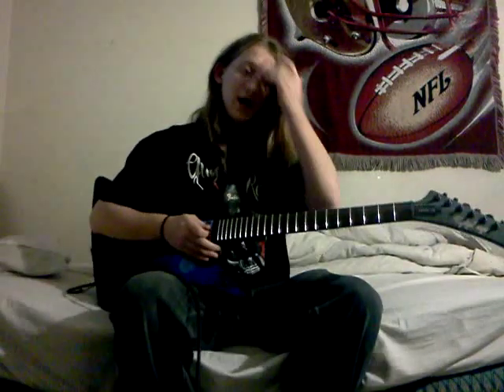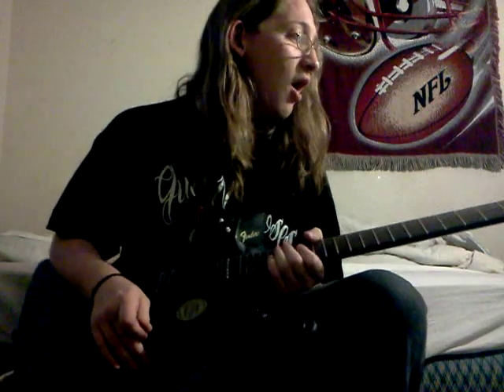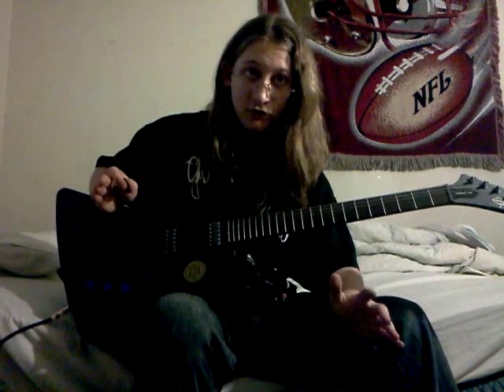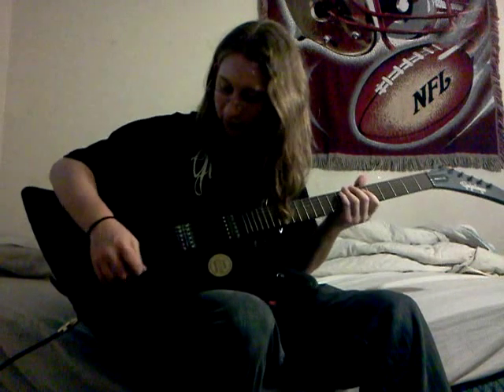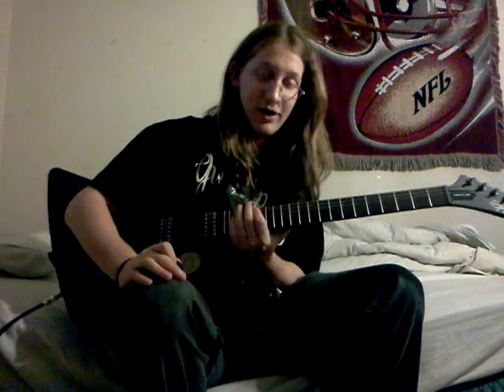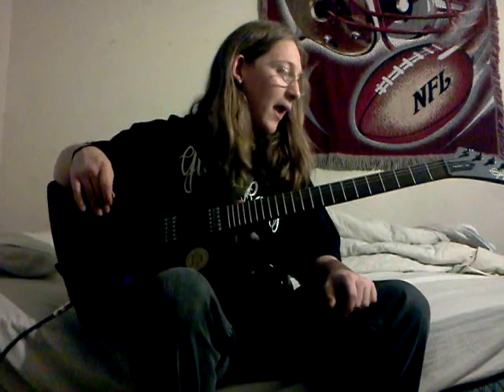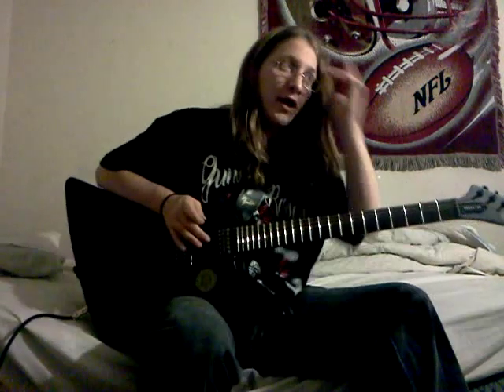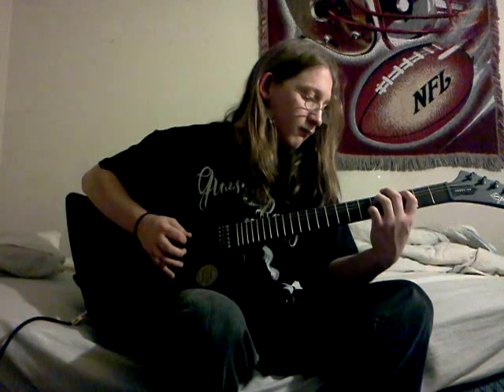1958 epiphone Goth Explorer Review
ACTUALLY A REAL REVIEW ON THIS GUITAR! Enjoy